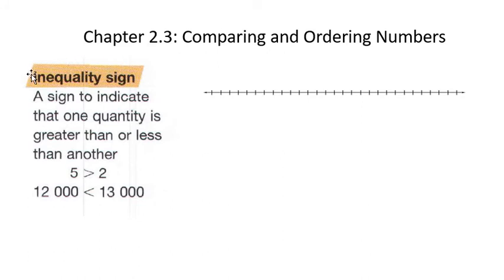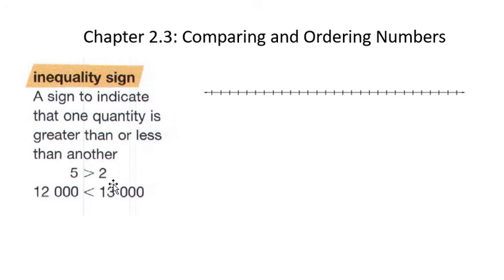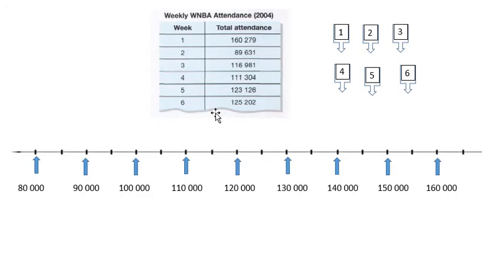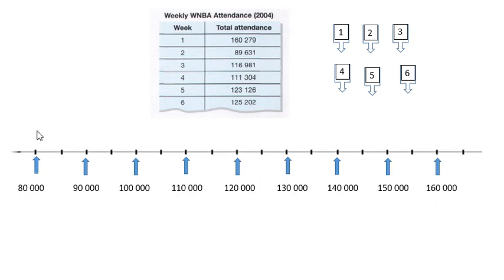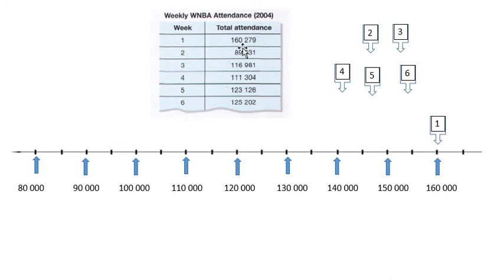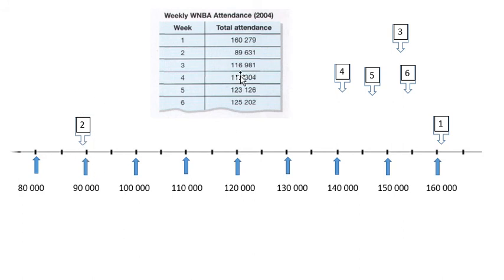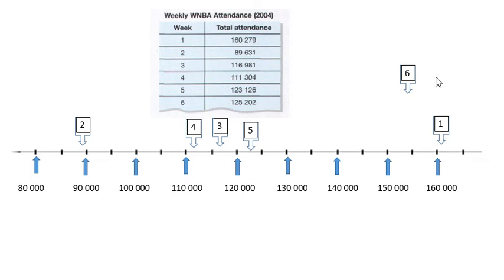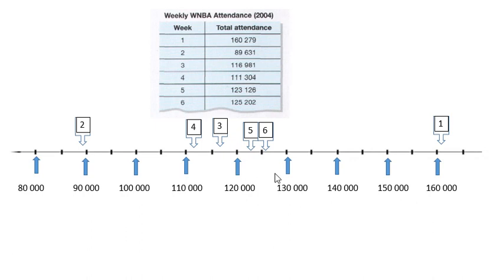Ch. 2.3 (Comparing and Ordering Numbers)